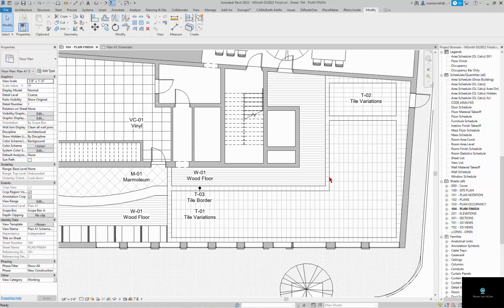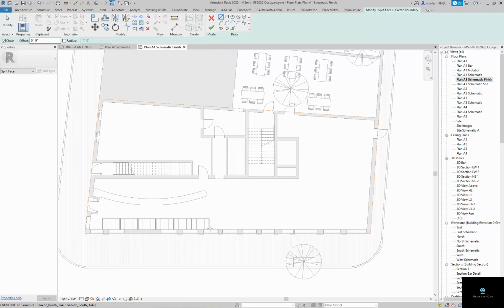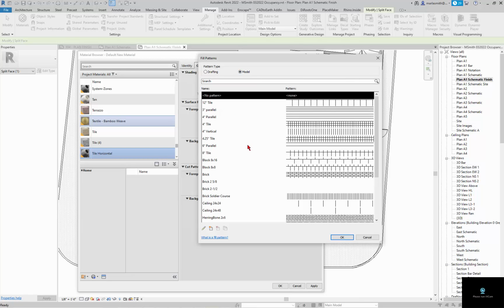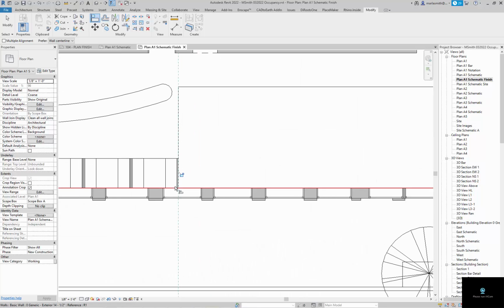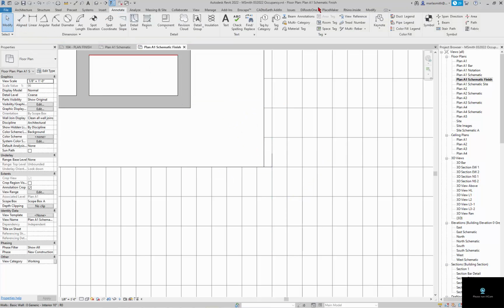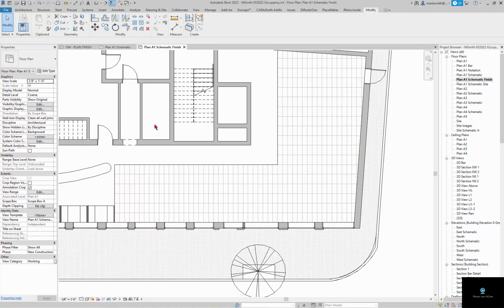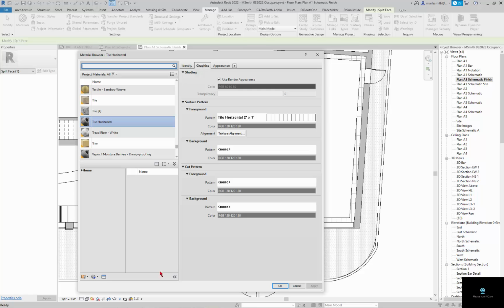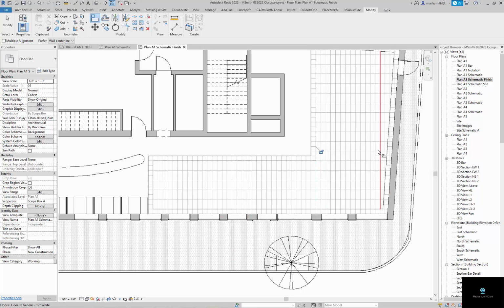01 Revit Finish Plan Split Face Material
Revit Finish Plan Using Split Face and Material Tags